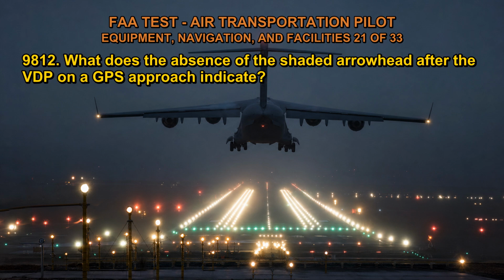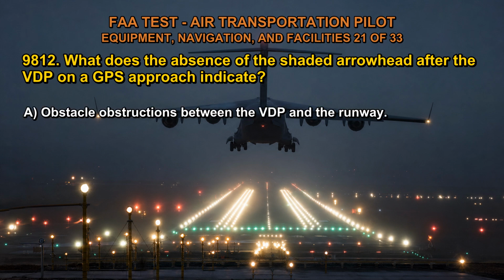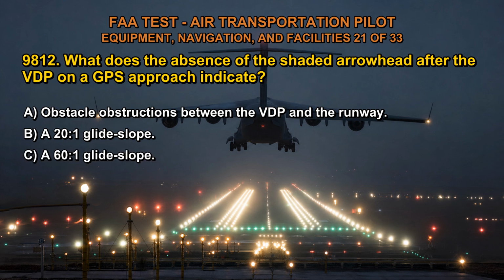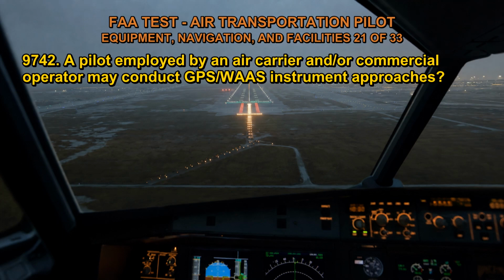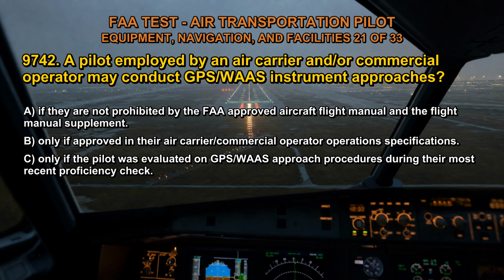FAA TEST-AIR TRANSPORTATION PILOT-EQUIPMENT NAVIGATION Q9722, Q9723, Q9812, Q9742, Q9724 (21-33)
This FAA Equipment, Navigation, and Facilities lesson covers MCQs 9722, 9723, 9812, 9742, and 9724, focusing on GPS/WAAS IFR operations, international GPS authorization, Operations Specifications (OpSpecs), and Visual Descent Point (VDP) chart interpretation. Question 9722 explains that GPS instrument approach operations outside the United States must be authorized by the sovereign country or governmental authority where the flight is conducted, not solely by the FAA. Questions 9723 and 9724 emphasize that authorization to conduct GPS operations under IFR requires air carriers and commercial operators to comply with the appropriate provisions of their FAA-approved Operations Specifications (OpSpecs), ensuring that both the aircraft and operator are specifically approved for GPS-based IFR navigation. Question 9742 reinforces that air carrier and commercial pilots may conduct GPS/WAAS instrument approaches only when those procedures are authorized in the operator’s approved Operations Specifications, regardless of individual pilot qualifications or aircraft capability. Question 9812 explains that on a GPS approach chart, the absence of the shaded arrowhead after the Visual Descent Point (VDP) indicates the presence of obstacle obstructions between the VDP and the runway, meaning the standard visual descent surface is not obstacle-free. Together, these FAA questions strengthen understanding of GPS and WAAS authorization requirements, international IFR navigation regulations, FAA Operations Specifications, VDP chart symbology, and obstacle awareness during instrument approaches, making them essential for Instrument Rating, Commercial Pilot, ATP, Dispatcher, and Airline Transport Pilot FAA knowledge exams.